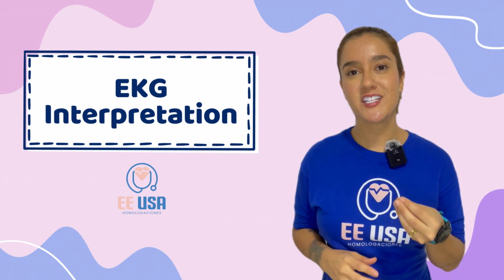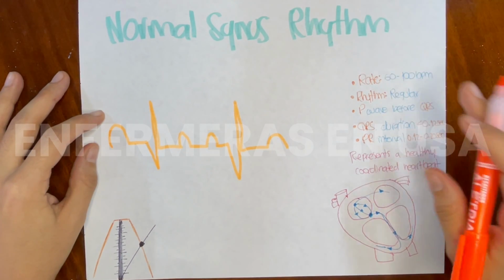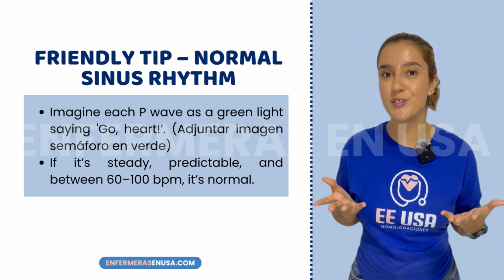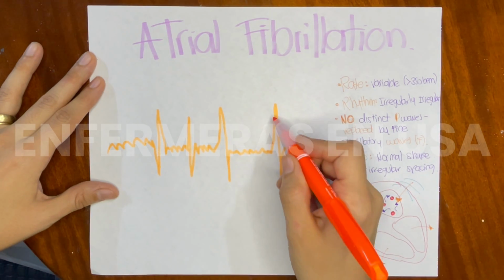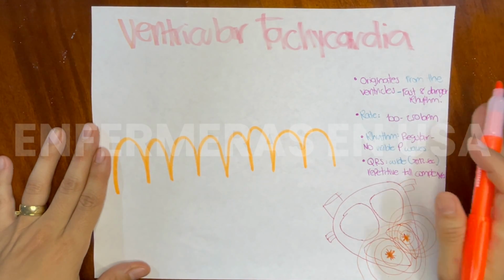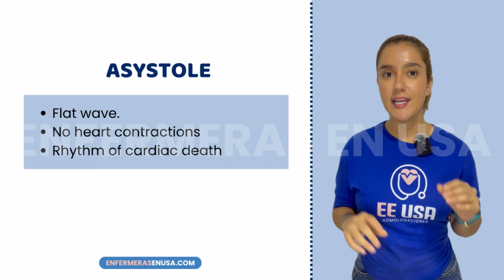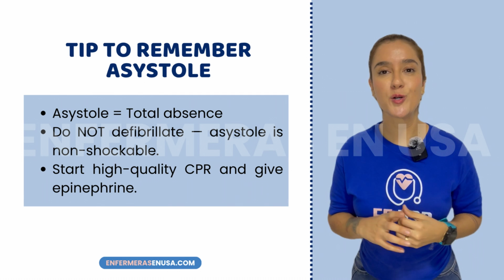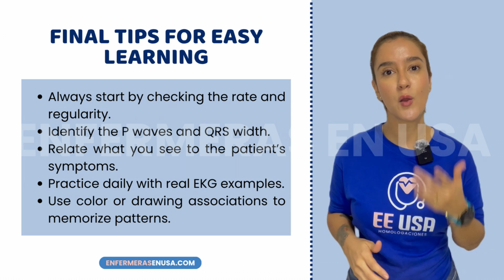How to Read an Electrocardiogram Step by Step | Clear Guide for Healthcare Professionals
Learn how to interpret an electrocardiogram in a simple and practical way. In this video, we explain step by step how to identify waves, intervals, and heart rhythms with clinical accuracy. Perfect for nursing students, Licensed Practical Nurses, Registered Nurses, and any healthcare professional who wants to strengthen their ECG interpretation skills.